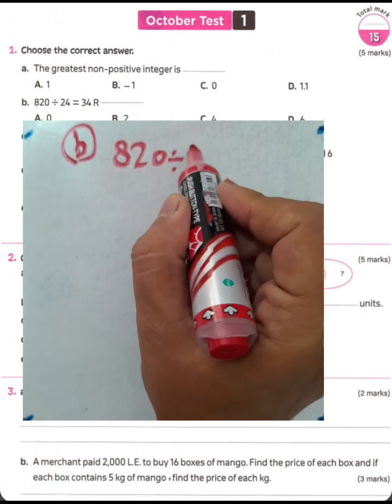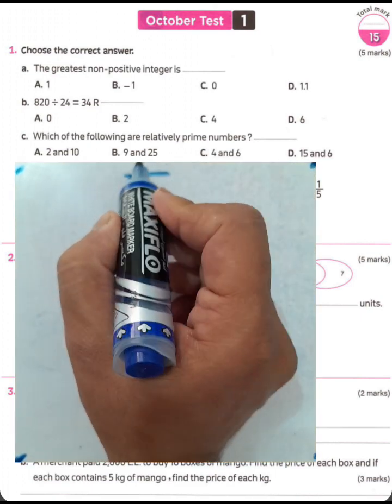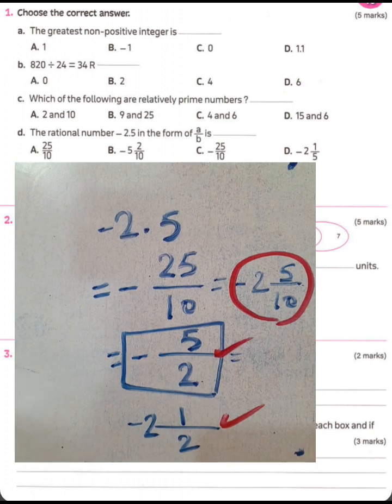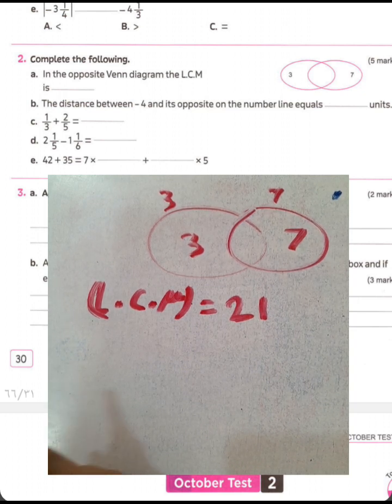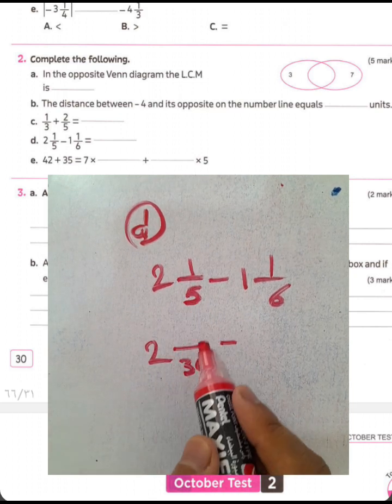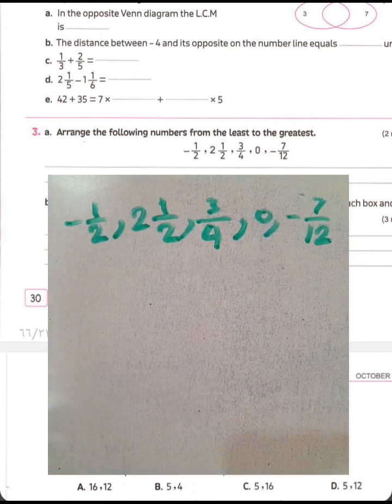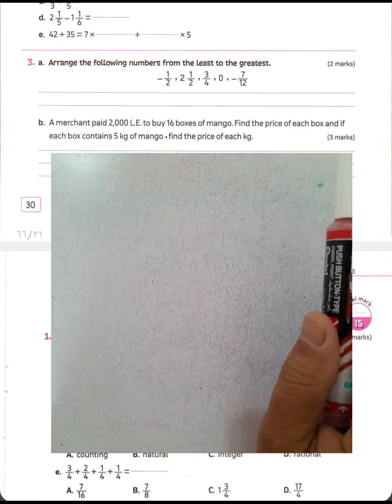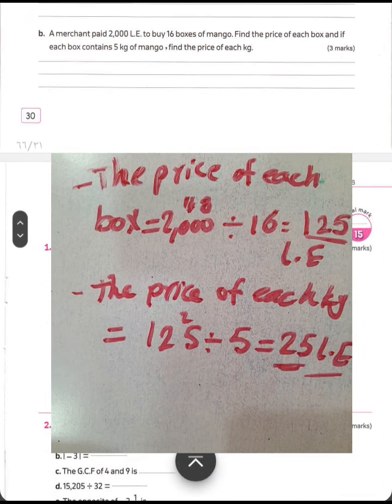السادس الابتدائي الترم الاول maths منهج 2024#حل كتاب المعاصر التدريبات OCTOBER TEST 1